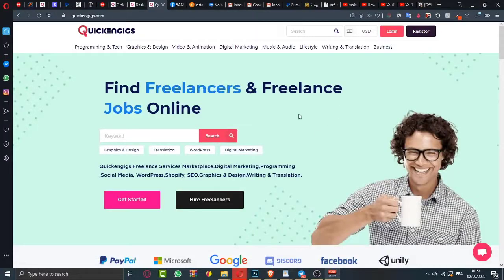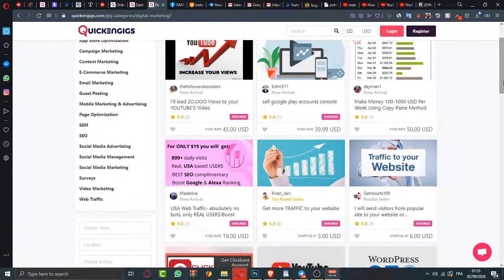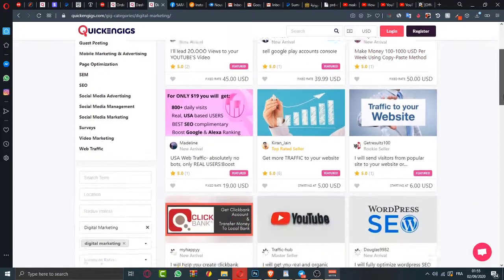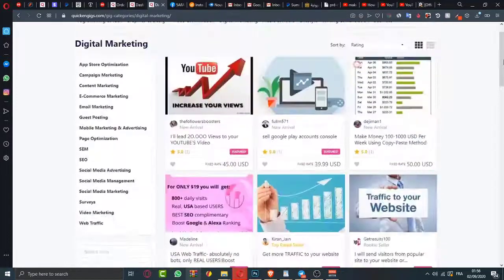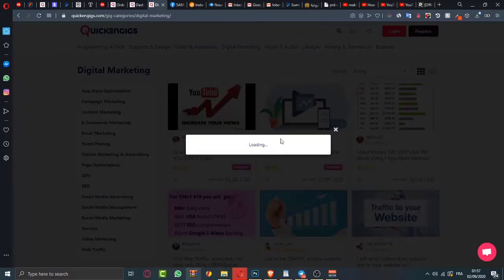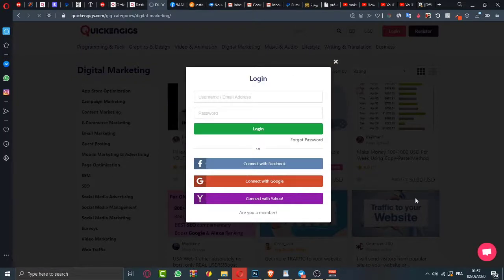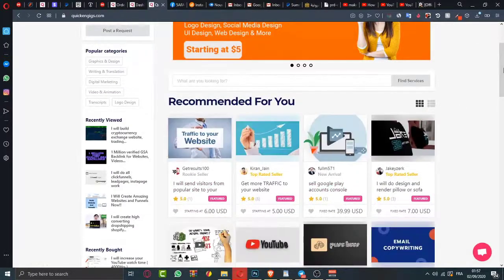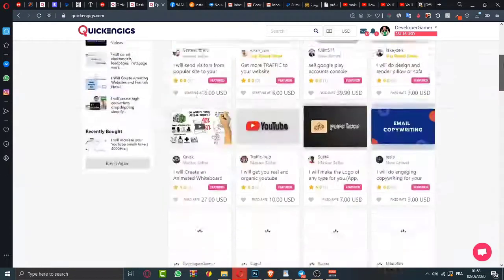How to Make Over $2000 💰 On Quickengigs Freelance Services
Comment Bellow and ask any question 🔥